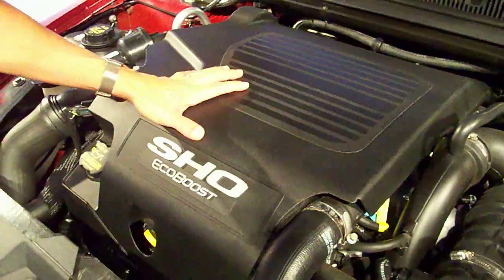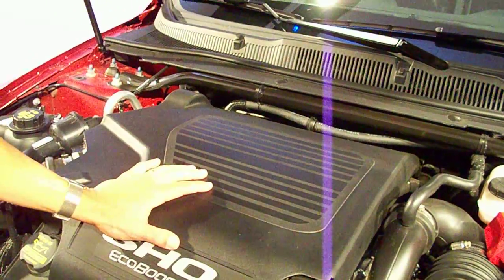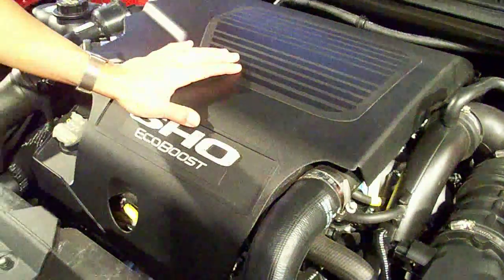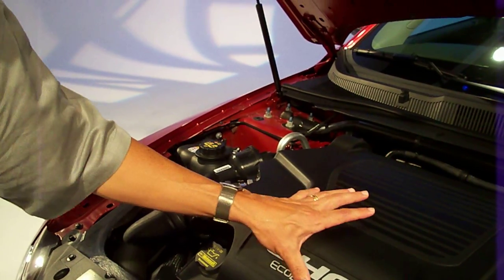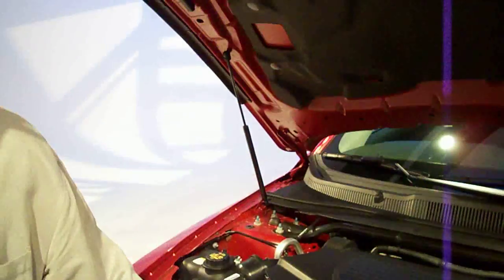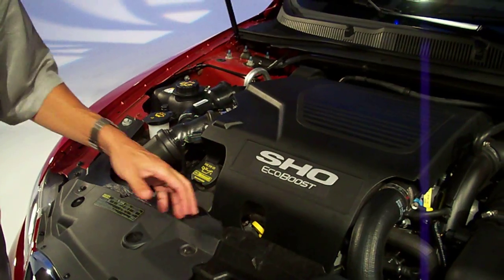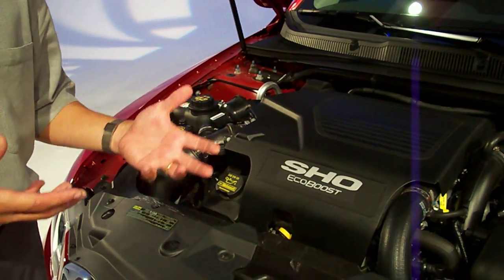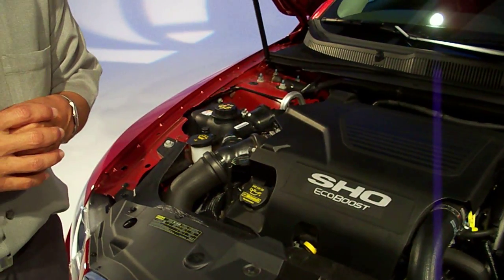Pete Reyes Explains the Ford EcoBoost Turbo Charger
I interview the chief engineer of the new Ford Taurus who explains how the EcoBoost turbo charger adds 100 HP without affecting gas mileage.